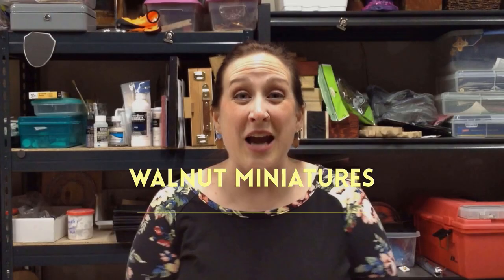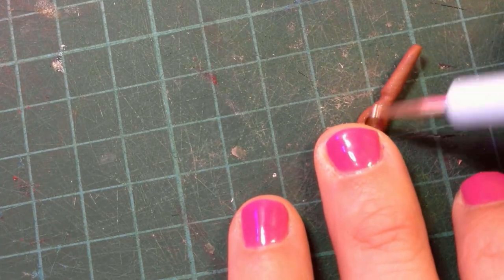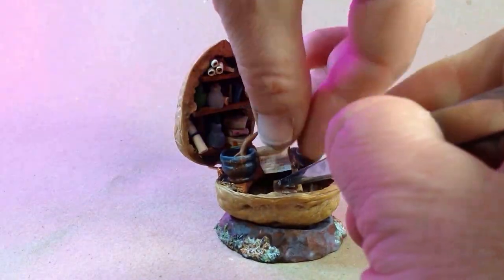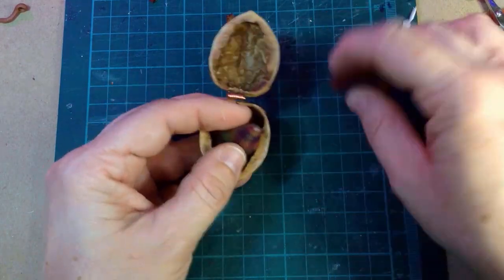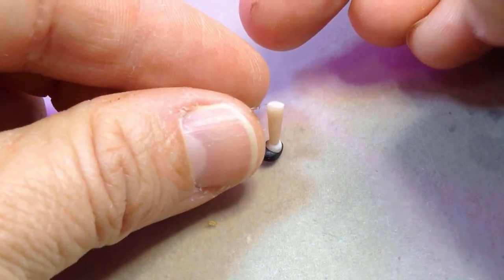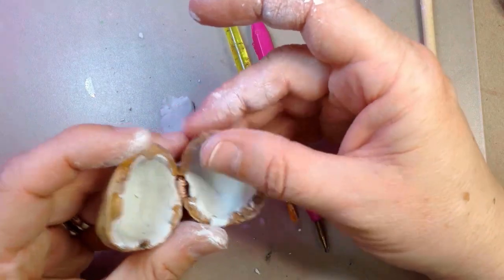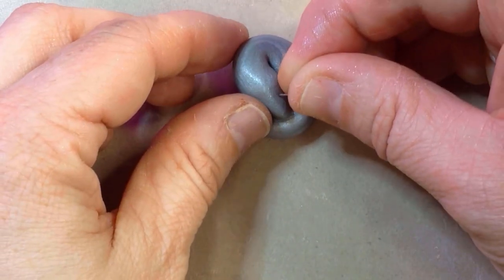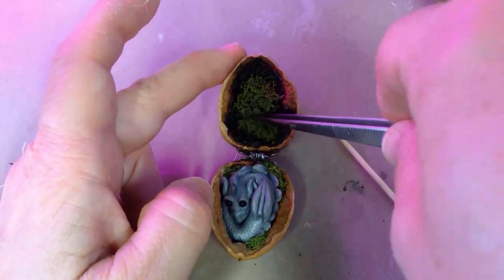Step-by-step how to make MINIATURES IN WALNUT SHELLS!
Last week I showed you how to split a walnut perfectly in half and  DIY a homemade hinge out of two scraps of wire. I also showed you a few ways to install the mini hinge on the walnut box. This week I'm going to walk you through 5 craft projects for your walnut shells with this step-by-step DIY tutorial!
Projects Include:
A DIY Walnut shell engagement ring box
A miniature witch's kitchen apothecary diorama
A tiny forest with a tiny bigfoot in a nutshell
An Alice in Wonderland diorama with Alice and potion bottle minis
A cozy baby dragon curled up in a walnut shell bed
I sincerely hope these projects inspire you to make your own walnut miniatures!

I'm Jane Sawyer and I like to make stuff. I want to share how to make awesome arts and crafts with affordable and easy-to-find materials.